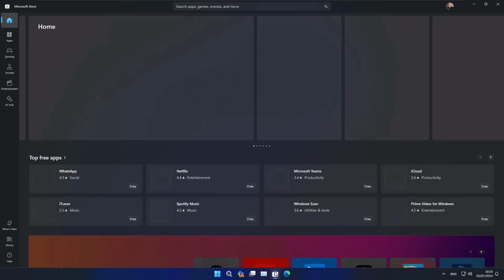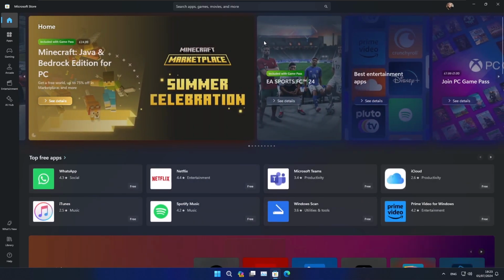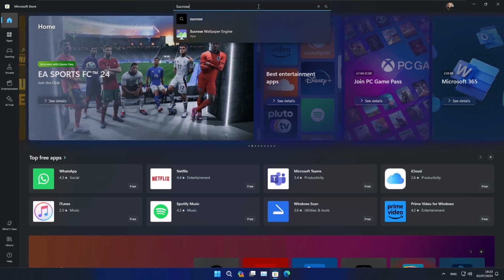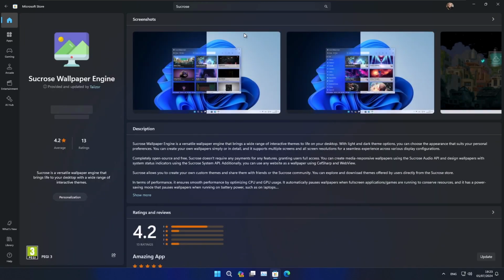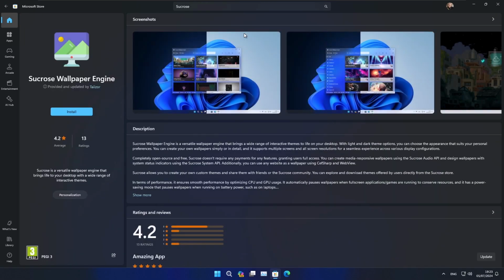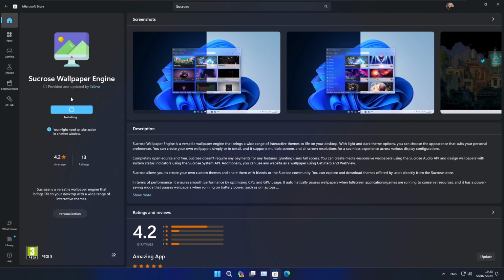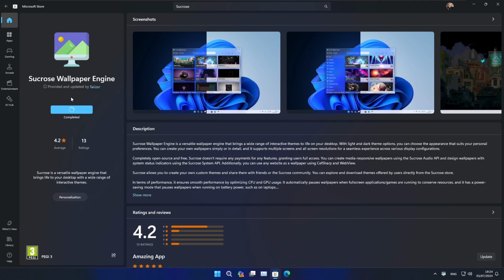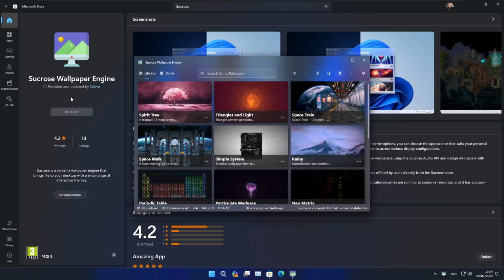Sucrose Wallpaper Engine - Microsoft Store (Voiced)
Hello Sucrose Wallpaper Engine users!

Today, I'll show you how to install Sucrose from the Microsoft Store step by step.

*Step 1: Accessing Microsoft Store*
First, open Microsoft Store on your computer.

*Step 2: Searching and Finding*
In the middle of the top section of Microsoft Store, type "Sucrose Wallpaper Engine" into the search bar and press Enter.

*Step 3: Finding the App*
On the search results page, locate the Sucrose Wallpaper Engine app and click on it.

*Step 4: Download and Installation*

Make sure to verify that the app has been safely installed from the Microsoft Store. Don't forget to check for updates to stay up to date.

Now you can enjoy Sucrose Wallpaper Engine!